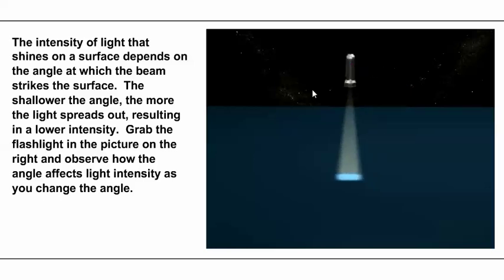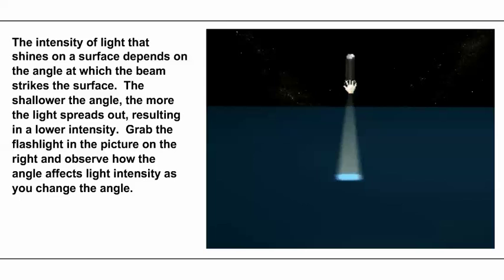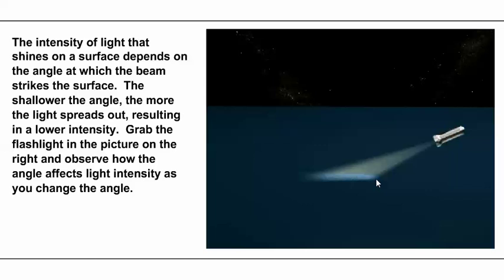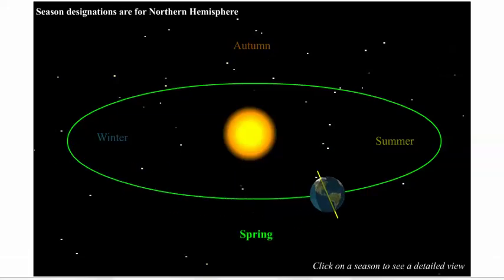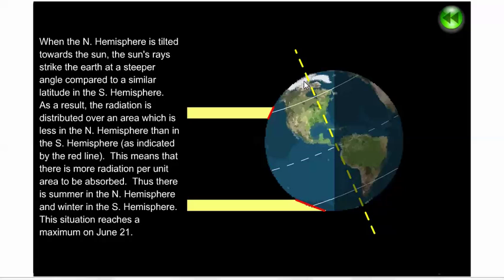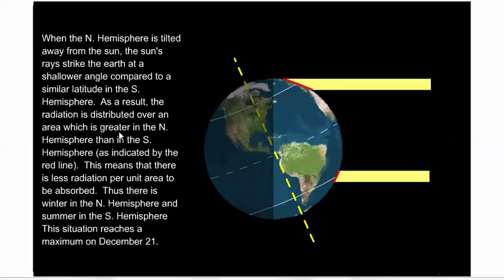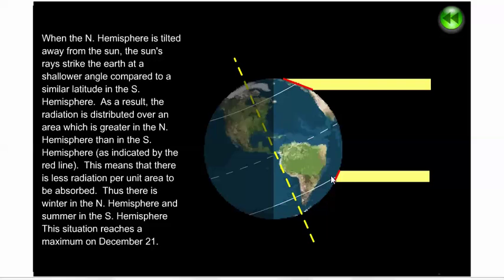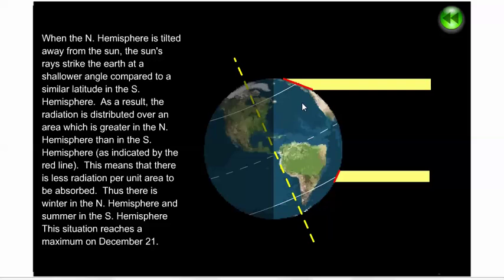The Reason for the Seasons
A description of the role that the tilt of Earth on its axis and changing sun angles play in causing seasonal changes.